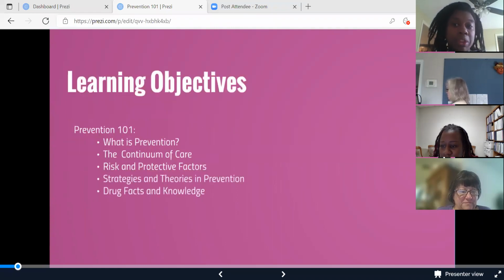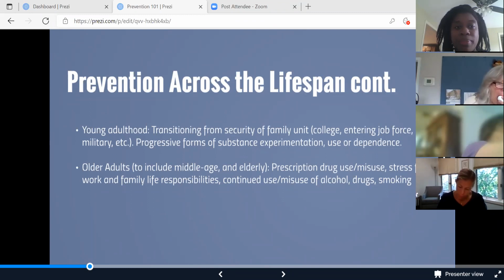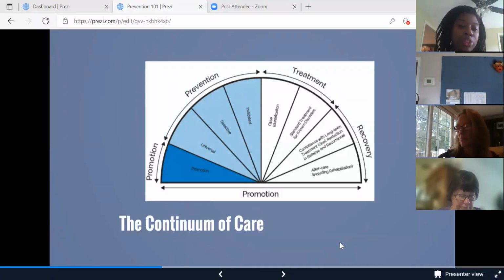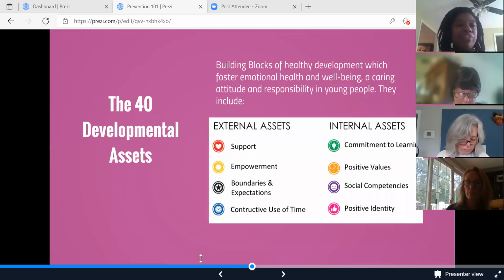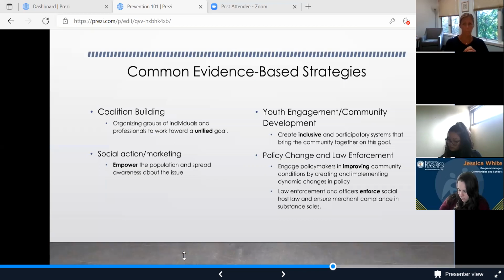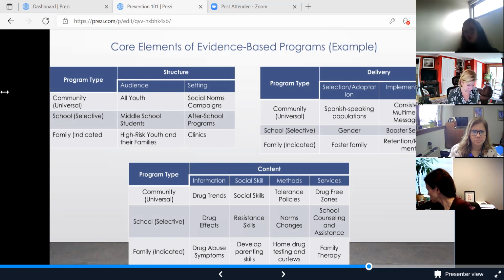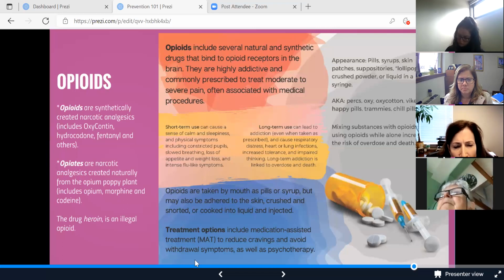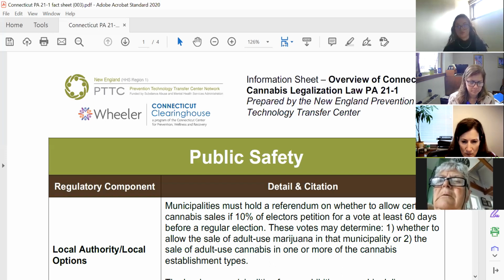Prevention 101: Fundamentals of the Prevention Profession (Oct 2021)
Hosted by the Prevention Training and Technical Service Center (TTASC), this presentation covers topics of importance to the prevention professional. Topics covered in this presentation of the day included:

1. Important Terms to Know
2. What is Prevention?
3. The Continuum of Care
4. Risk and Protective Factors
5. Theories and Evidence-Based Strategies in Prevention
6. Knowledge on drugs which the Prevention Professional may commonly encounter in their work.

for more training and learning opportunities.